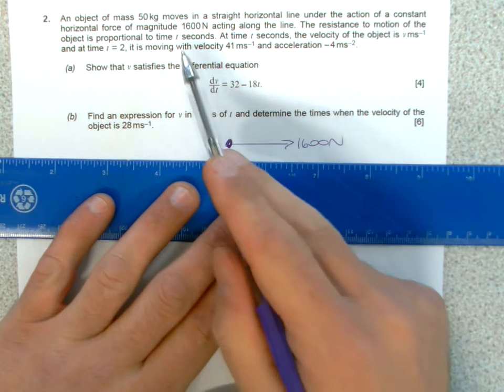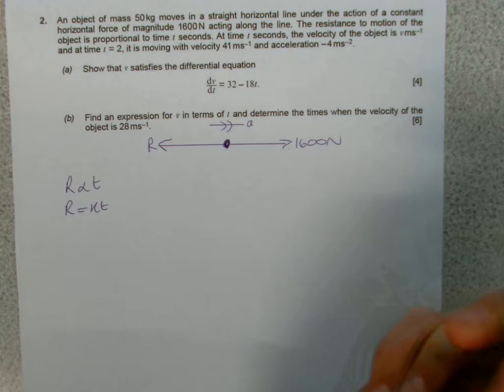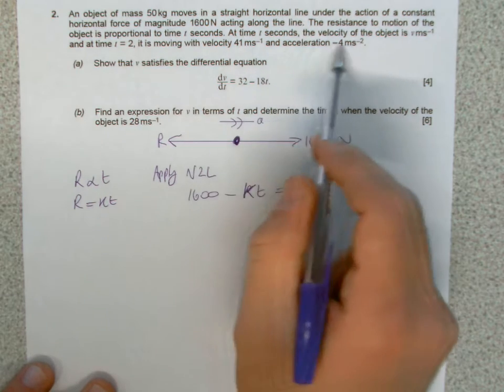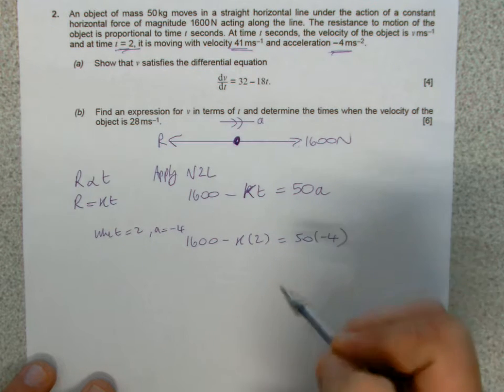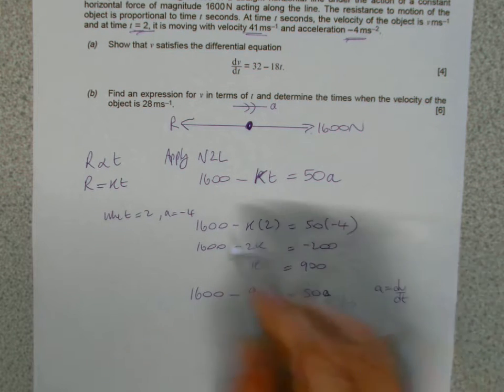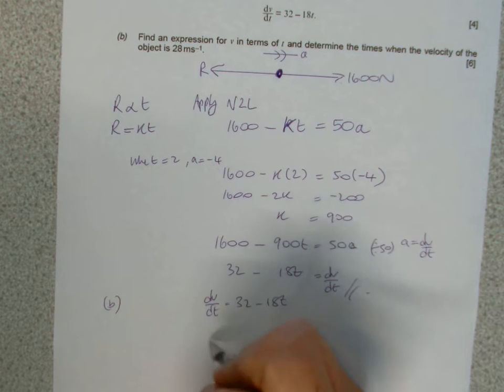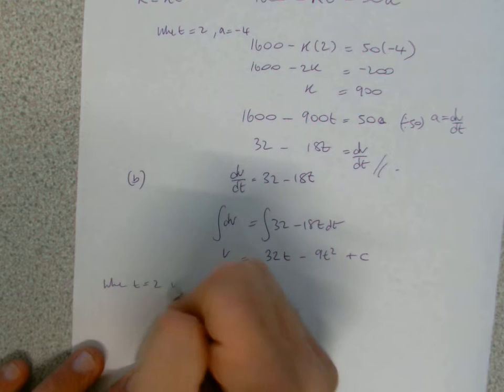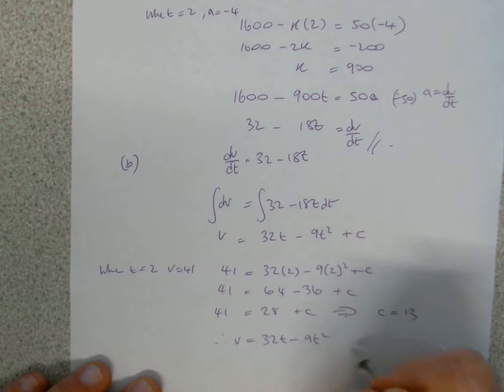M2 JUNE 2015 RECTILINEAR MOTION